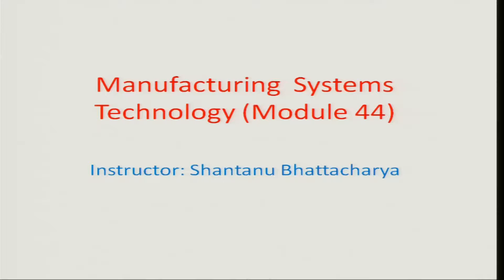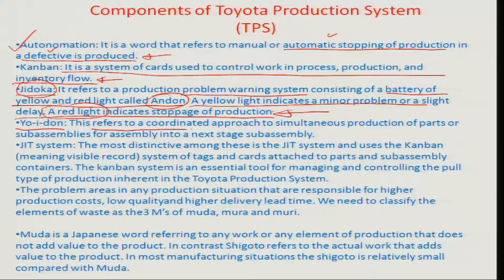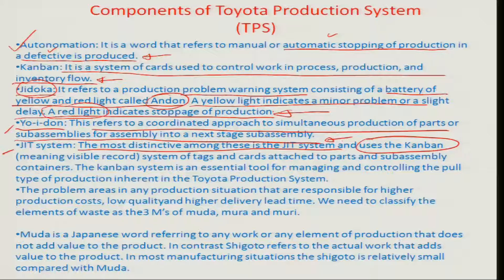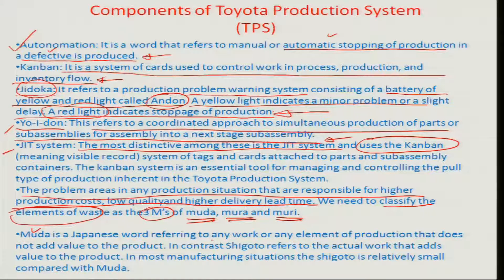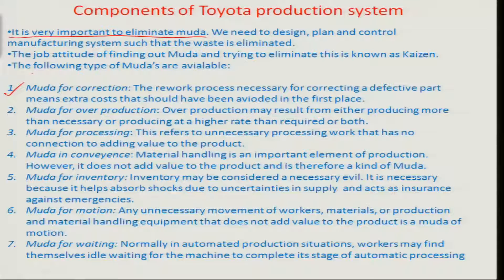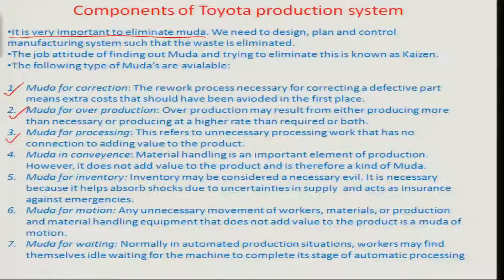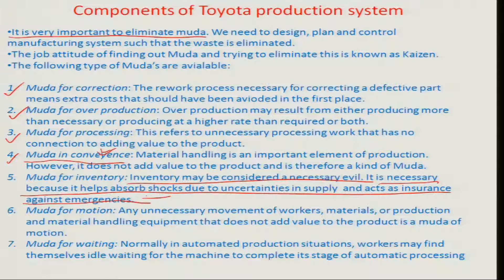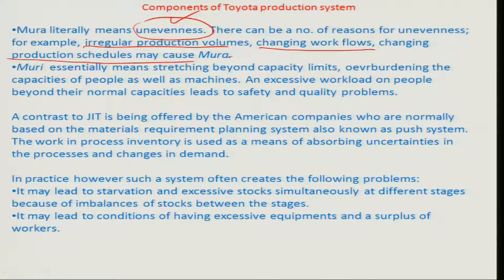Toyta Production system